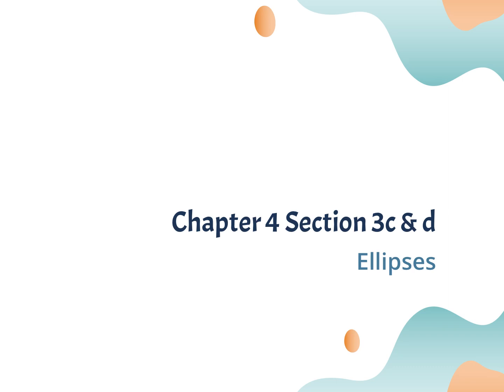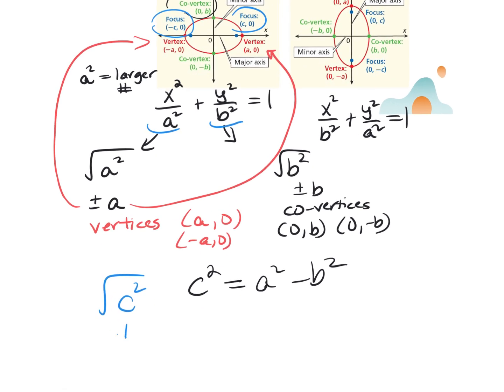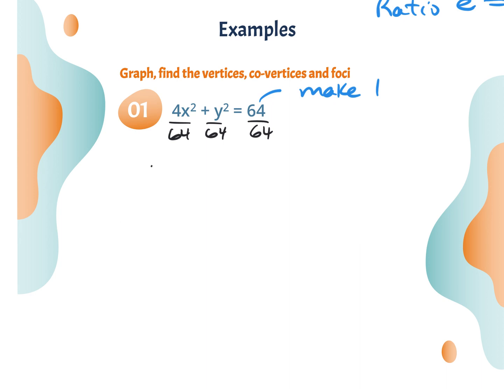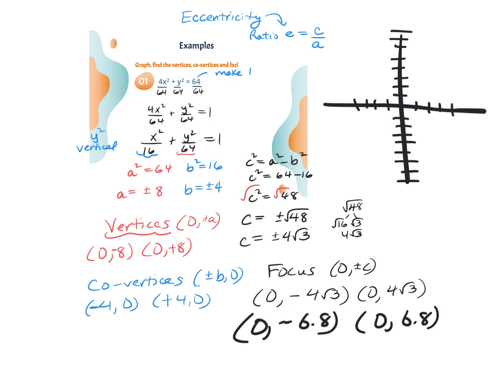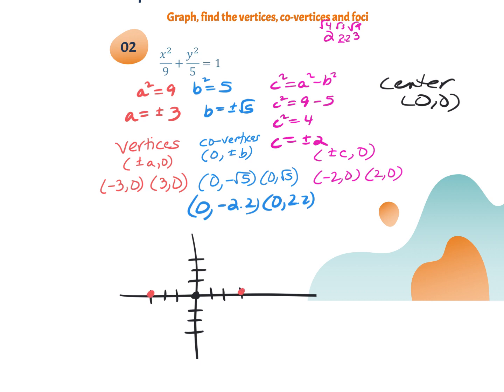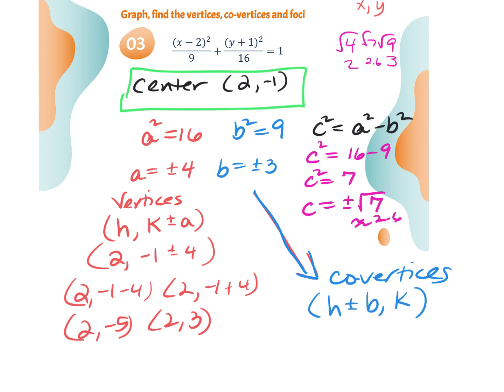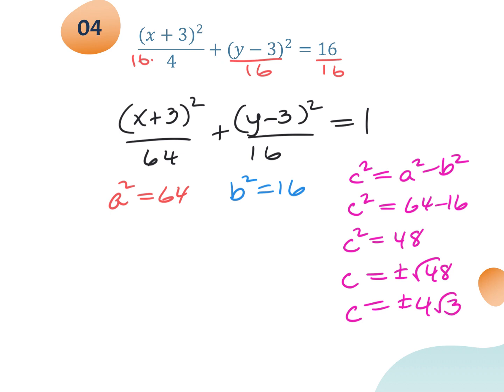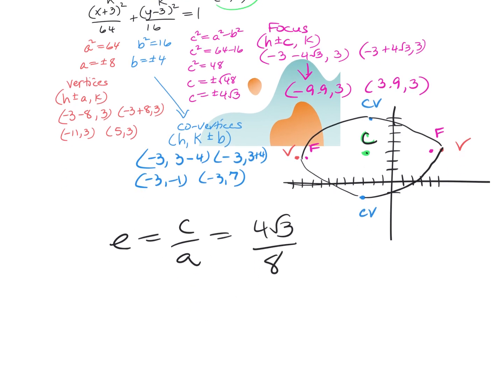1.19.24 4.3c_ellipses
00:00 Slide 1
00:14 Slide 2
05:46 Slide 3
08:01 Slide 4
16:36 Slide 5
20:41 Slide 6
21:40 Slide 7
28:43 Slide 8
34:54 Slide 9
34:59 Slide 10
35:04 Slide 11
35:09 Slide 12